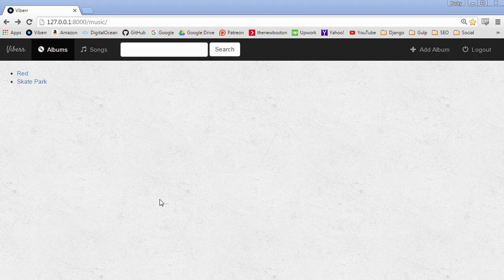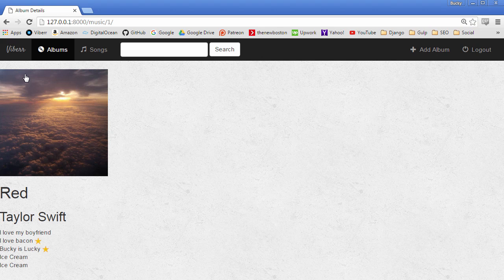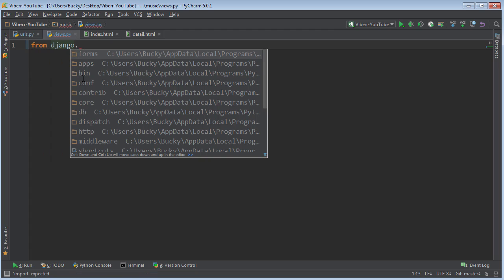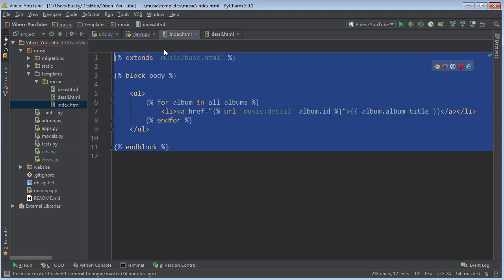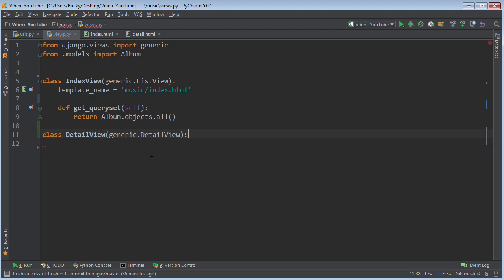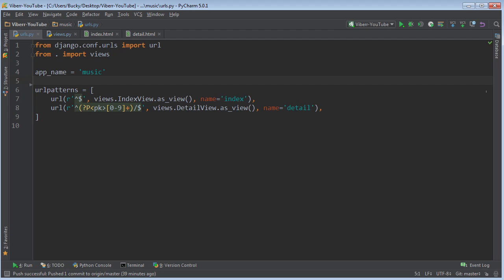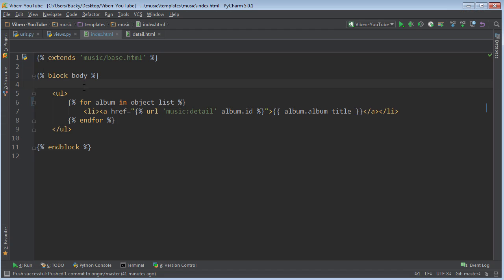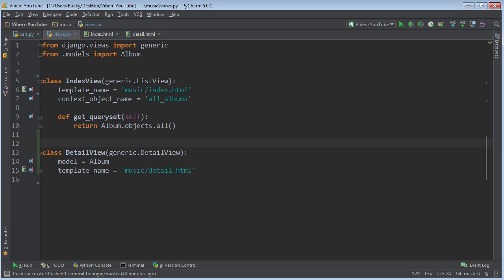Django Tutorial for Beginners - 29 - Generic Views